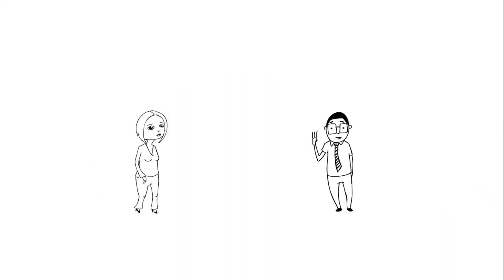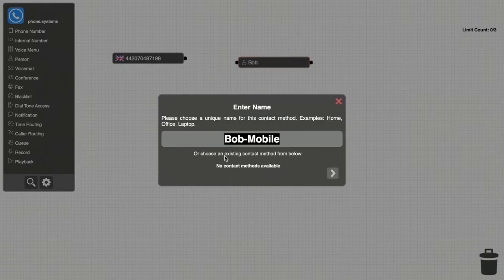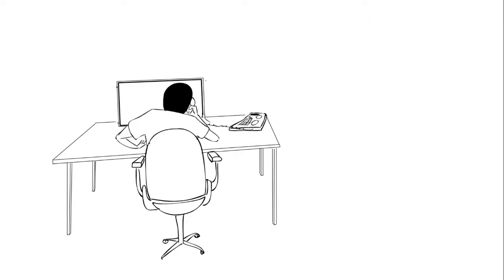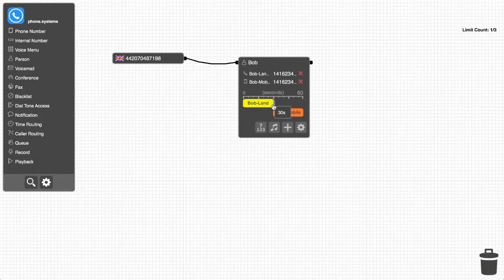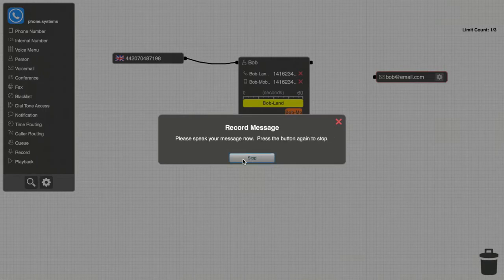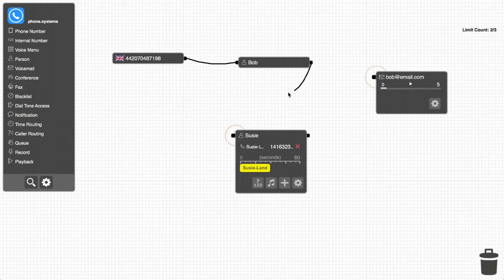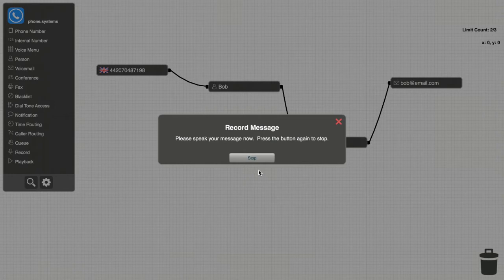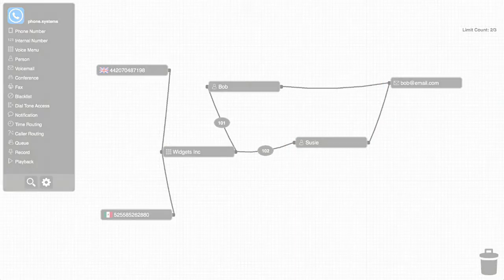How to Setup Business Cloud Phone System Explain - NiveaPhoneFax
How to Setup Business Cloud Phone System Explain - is a Cloud Telephony Solutions in India and Malaysia. Our cloud based telephony solutions includes cloud call center software,IVR system and customized communication solutions to suit specific business needs.